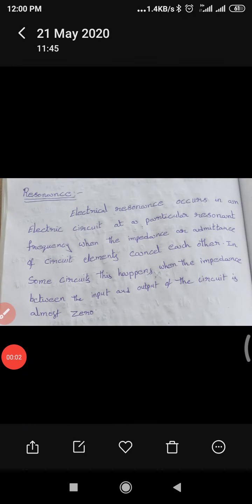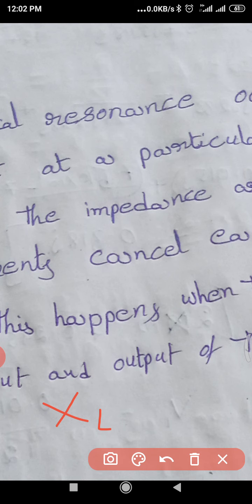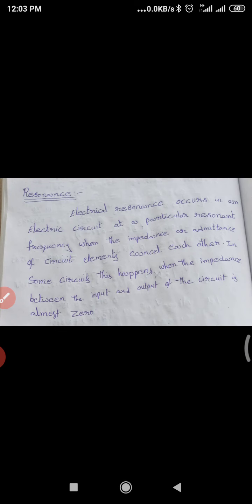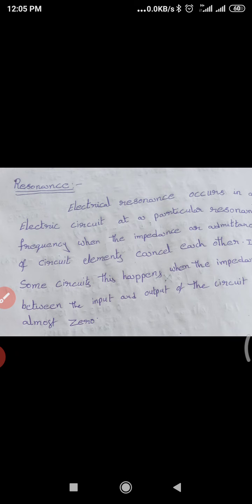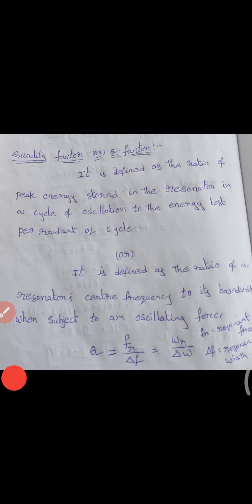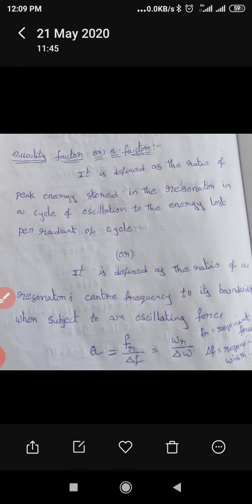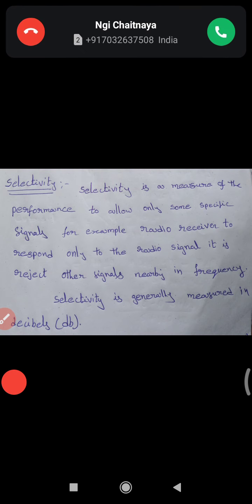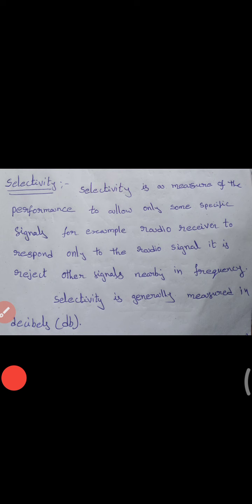Resonance, q factor definitions